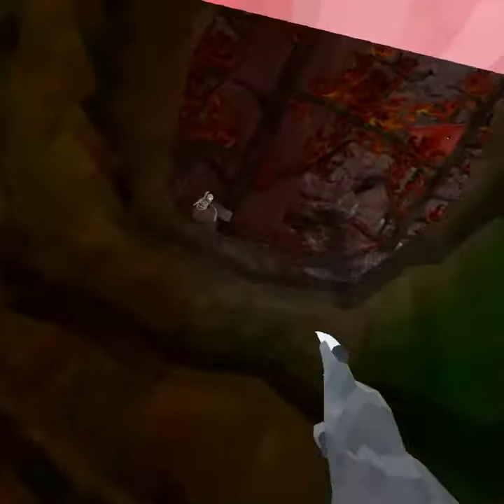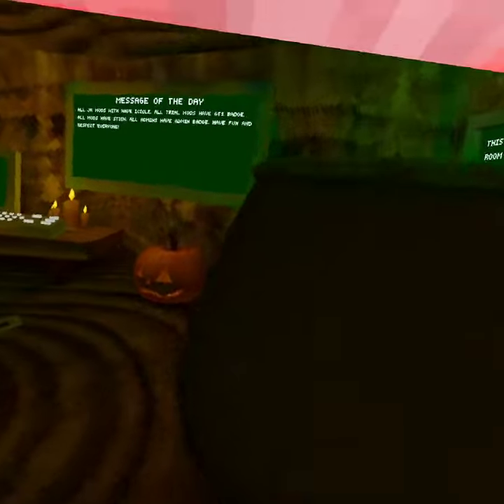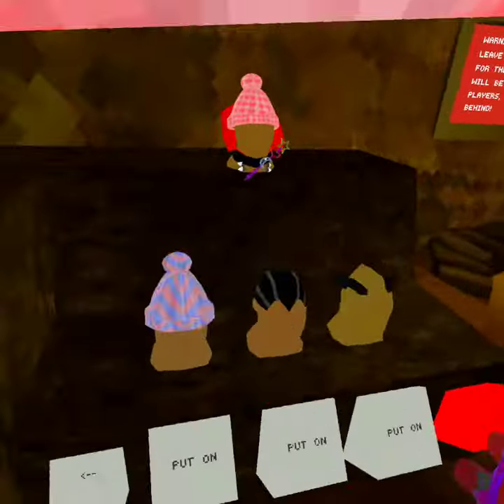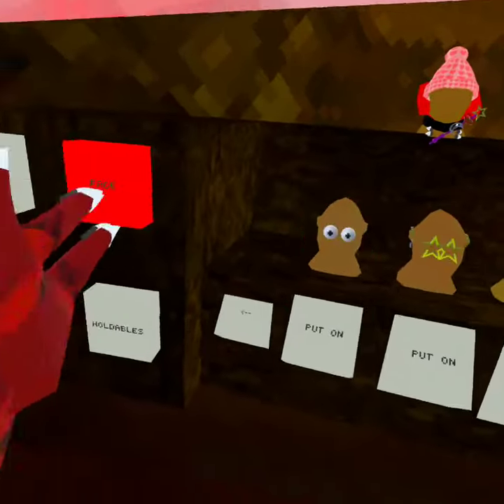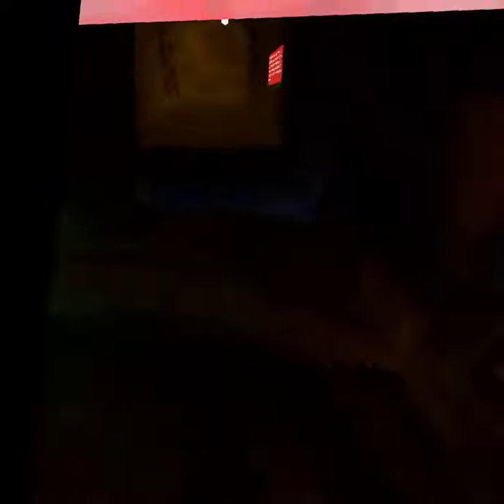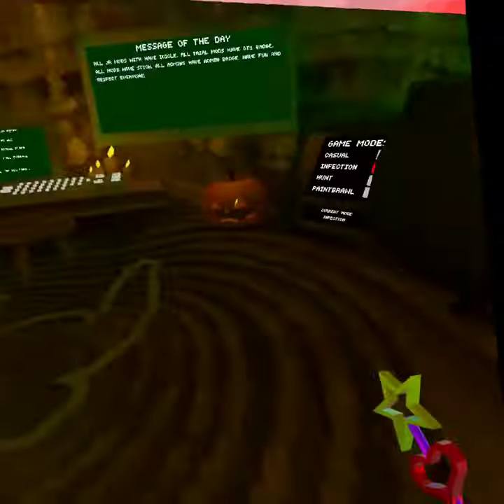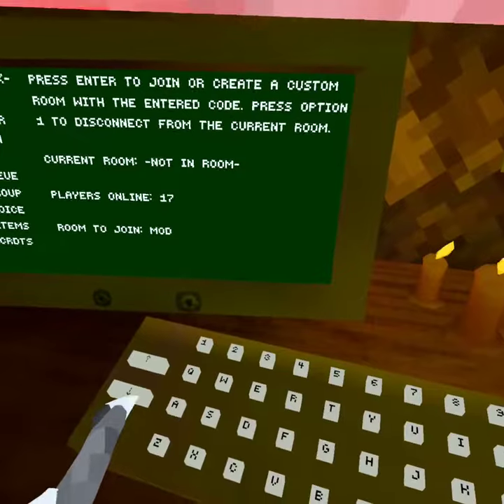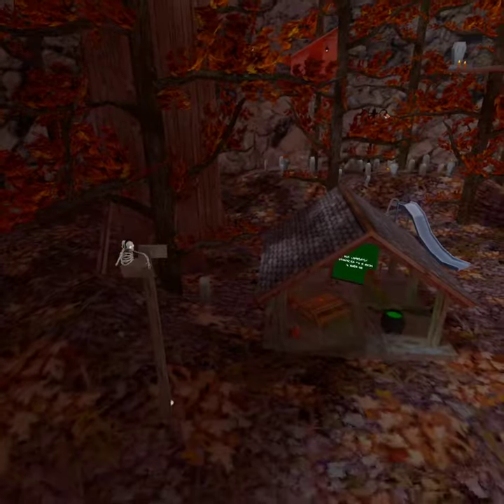Telling you about the game Koala Runners!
The game is on applab if you want to check it out.